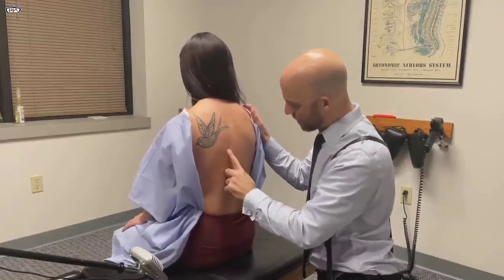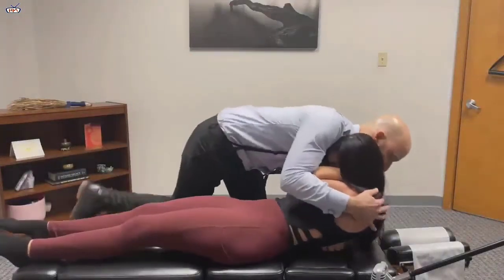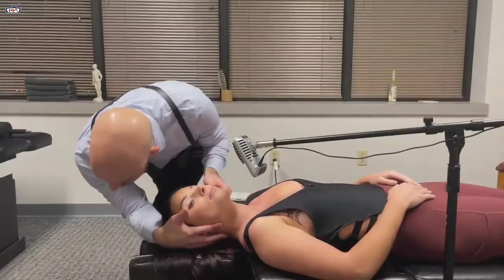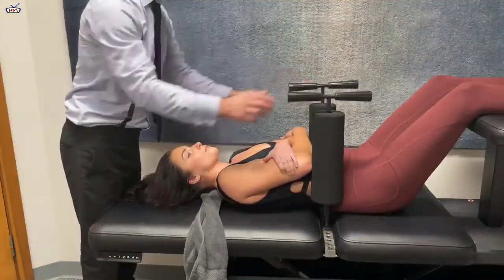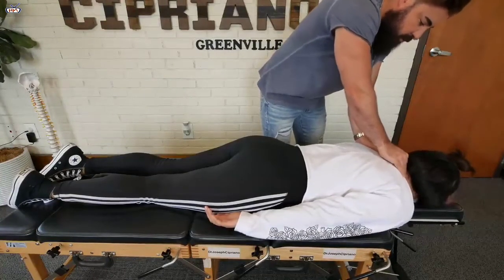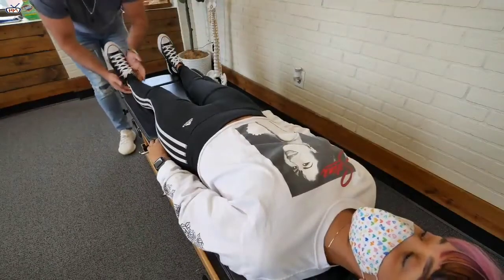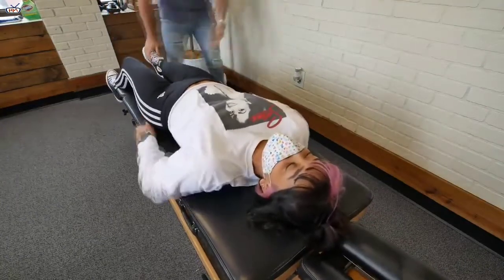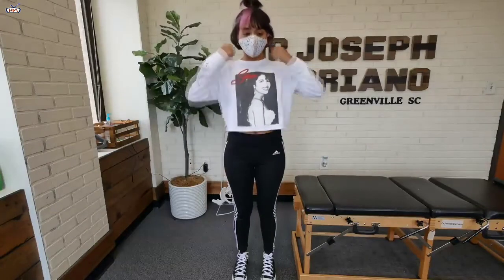*Horseback Rider* Chiropractic Adjustment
Watch today's episode of Chiropractic Adjustments & ASMR Chiropractic !

 For More of the BEST SATISFYING ASMR FULL BODY CHIROPRACTIC ADJUSTMENTS EVERY SINGLE DAY !

What you'll find here in this 10 minute crackalicious video will be plenty loosey-goosey adjustments, deep spine tingling cracks in all of its full ASMR glory ! Todays video is very intense and powerful featuring treatment from Dr Brent Binder and a whole list of chiropractors who feature here.

This video was a joy to edit and I love watching back through these videos myself as I too am addicted to watching chiropractic videos, I am a 'Hand massage tv' just like you.

As Dr. Gregory Johnson says 'Hand massage tv are gonna love you' so I hope everyone enjoys todays video as much as I did, and if you do, let me know in the comments section below !